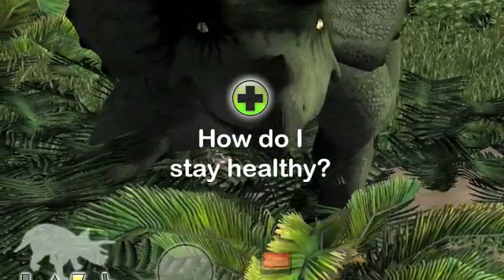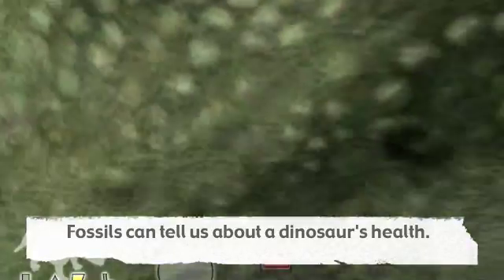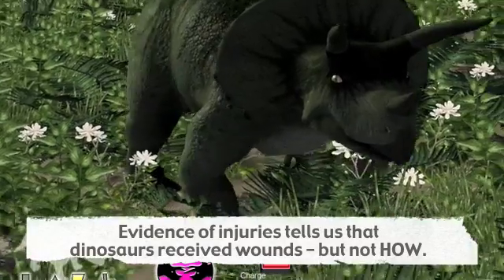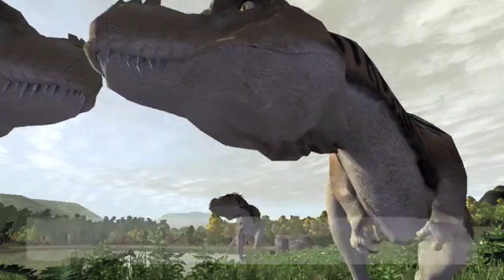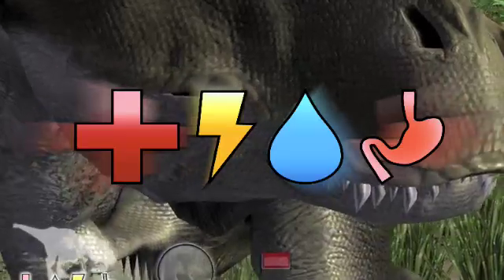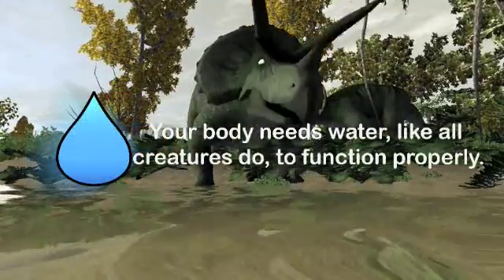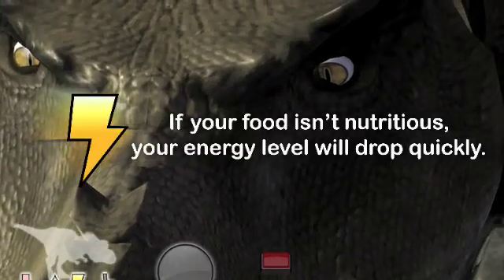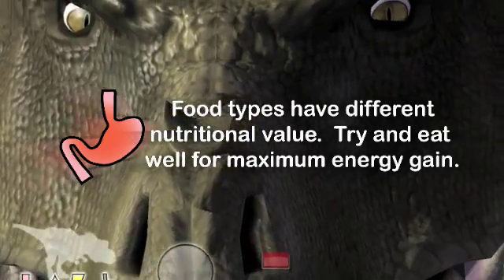Be the Dinosaur - How do I stay healthy?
A compilation of all of the video in the "How do I stay healthy?" topic found in the Rock Formation stations within the Be the Dinosaur exhibit.

In the stations, the video is played in 20-40 second segments under user control.Be the Dinosaur is focused on exploring some of the greatest mysteries of paleontology - dinosaur behavior - in a completely interactive way.

How might they have lived? What was a day in the life of a dinosaur like? What can fossil evidence tell us about the way extinct animals lived their lives?

Be the Dinosaur allows museum visitors to do what they have always wanted to do - to "become" dinosaurs. Taking control of a digital animal in a detailed simulated ecosystem replete with wind currents that circulate odors, plant life with different nutritional values, artificially intelligent dinosaurs, mammals, reptiles and birds, etc..

Visitors need to learn what a dinosaur would have known by instinct - knowledge about the environment, where to find food, what foods are better than others, how to defend or hunt, etc. in order to survive the virtual cretaceous.

Take control of your virtual dinosaur and decide for yourself: were tyrannosaurs hunters, scavengers or both? Did they hunt in packs or as solitary creatures? How would terrain impact an animal's lifestyle?

Try the behaviors for yourself and decide!

Eureka Exhibits

A hands-on exhibit combining virtual and physical aspects for the entire family.Scalable exhibit sizes for nearly every size and budget!